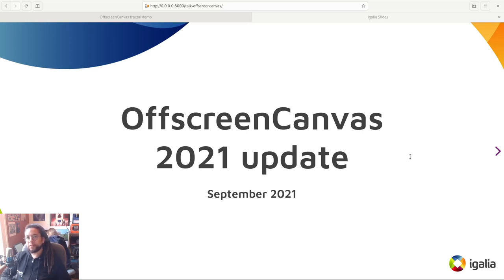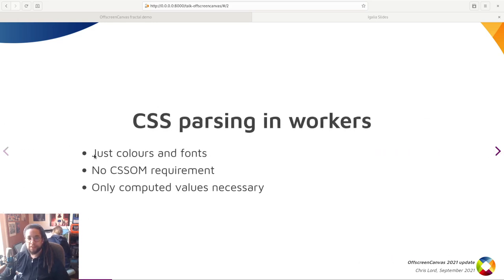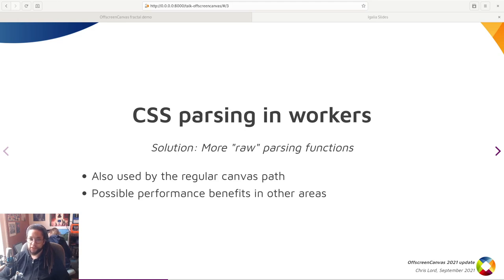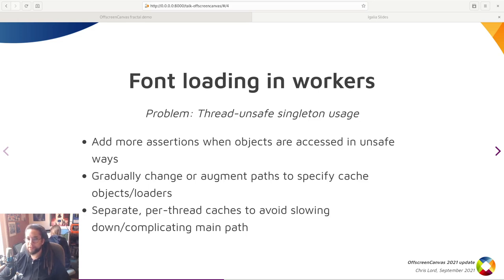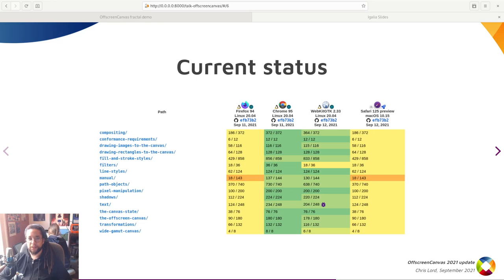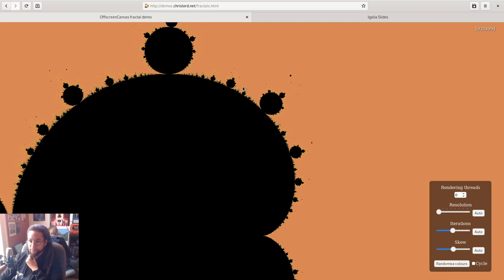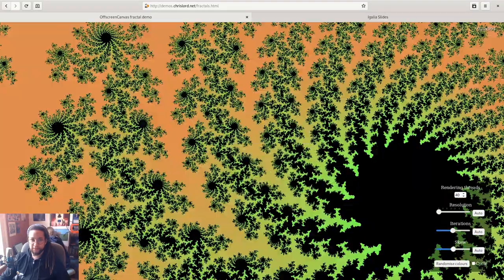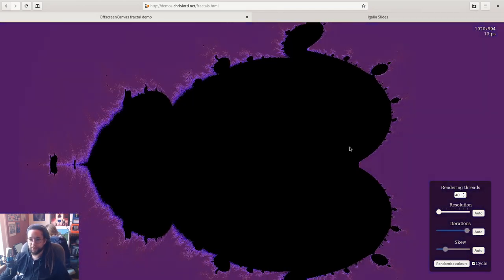OffscreenCanvas in WebKit 2021 update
An update on the current status of OffscreenCanvas in WebKit and a brief, technical discussion of the work accomplished this year, from the WebKit Contributors meeting 2021. Presented by Chris Lord